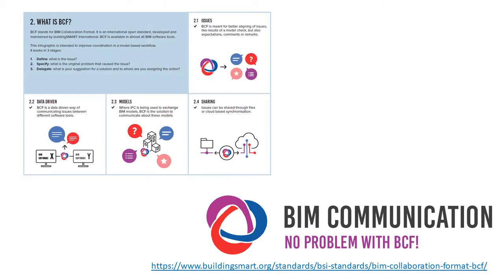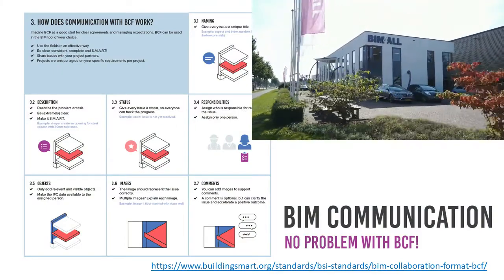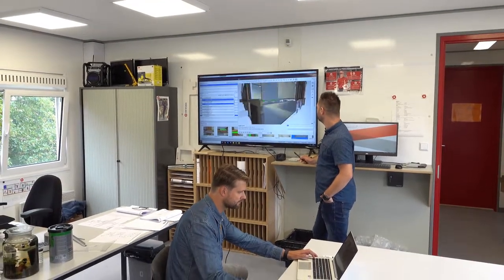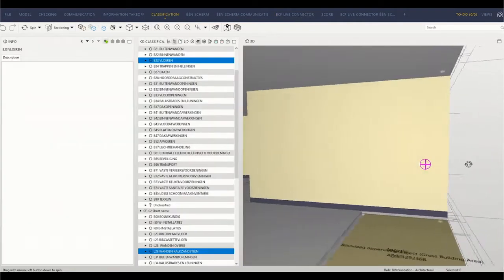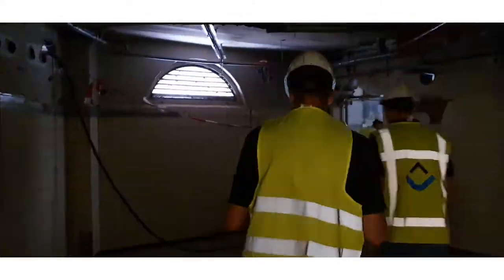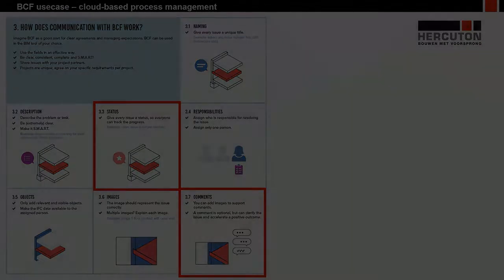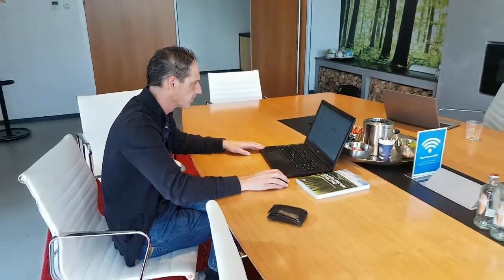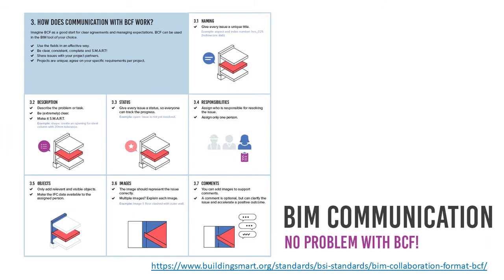bSI Standards Summit 2021 bcf usecases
Video on BCF usecases with the help of the open standard BCF (BIM Collaboration Format), both XML and API.

The usescases are a showcase for the BCF Infographic that has been launched earlier this year.